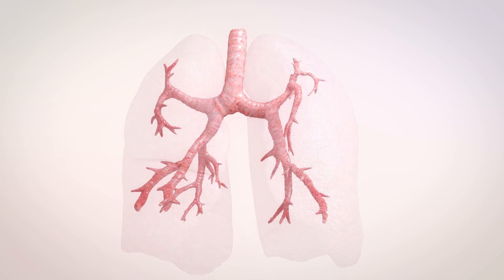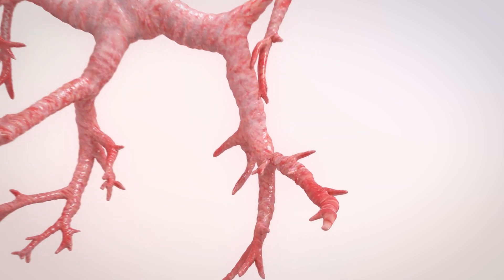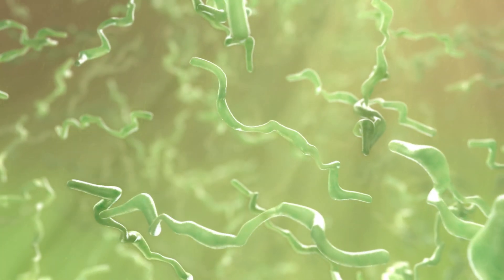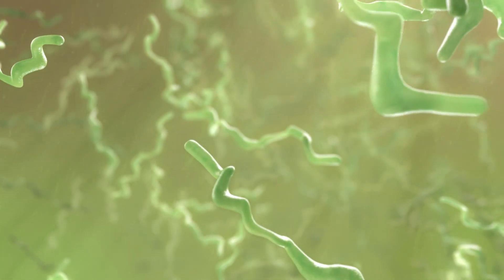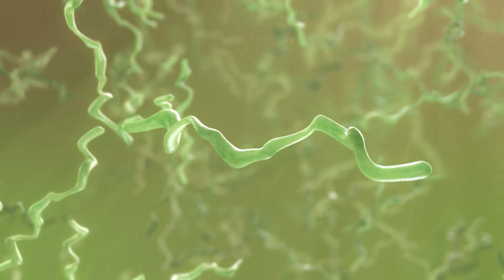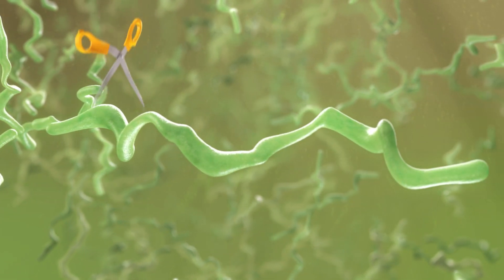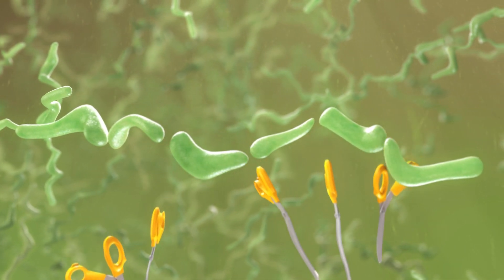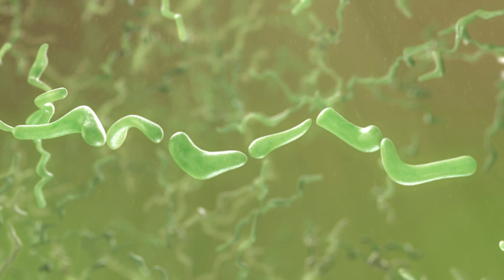Cystic Fibrosis Animation -Pulmozyme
I Created a series of 3D animations for cfhealthhub while at working for Sheffield Hallam University.
Copyright Sheffield Hallam University 2015